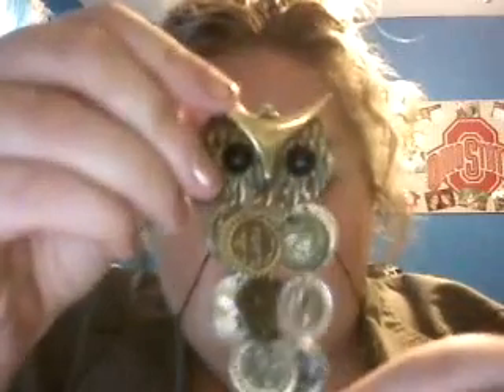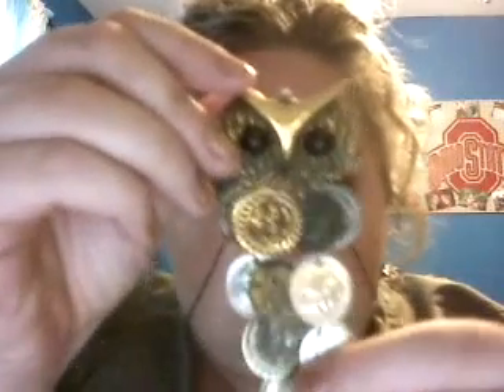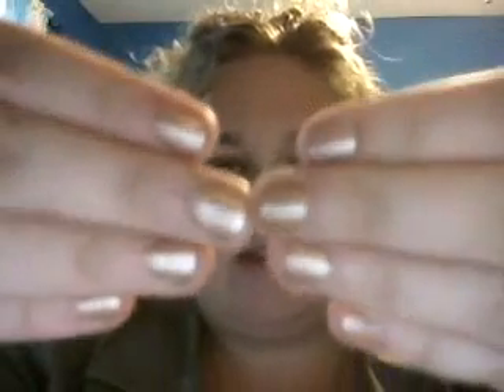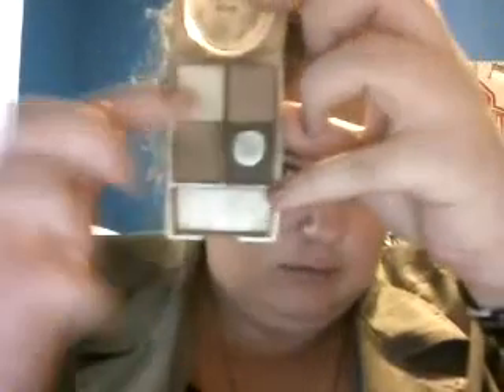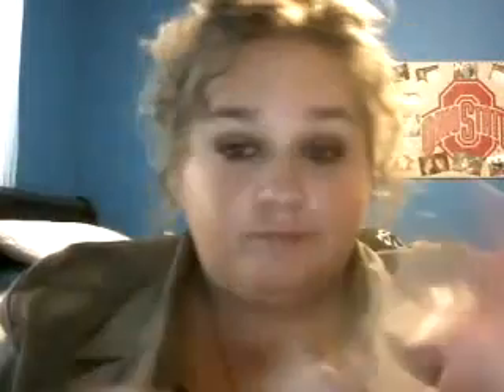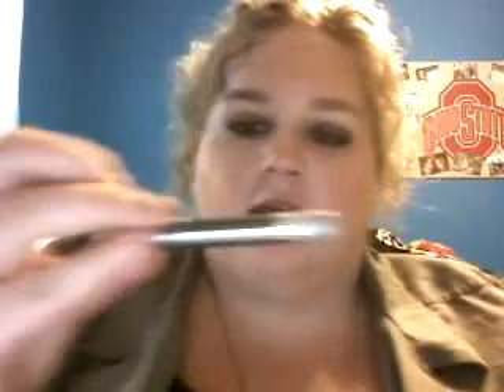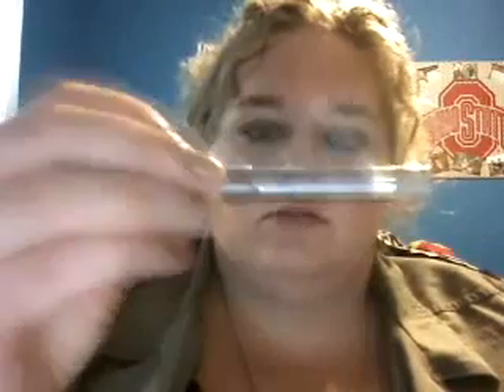Fashion of the Night: Plus Size Style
Just a quick look at my outfit for the evening.
I rambled a bit, lol sorry for that.
Jacket and Jeans from Fashion Bug
Black tank top from Old Navy
Flip flops by Roxy, from Ron Jon Surf Shop
Owl Necklace from Charming Charlie